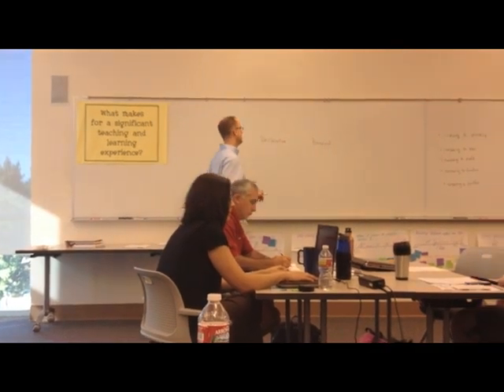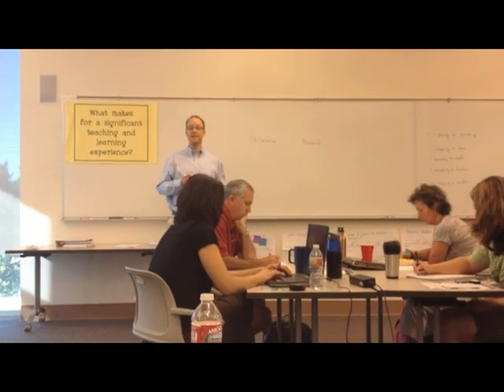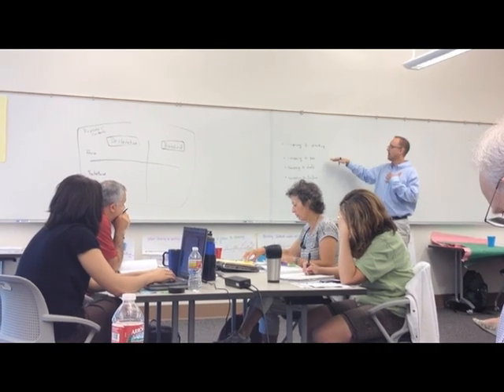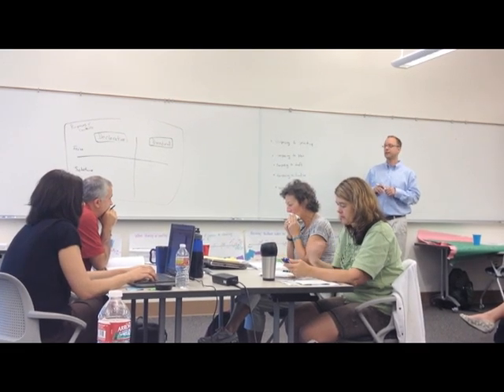Five Kinds of Knowledge: Pre-Service Teachers Create Unit Plans by Jim Fredricksen